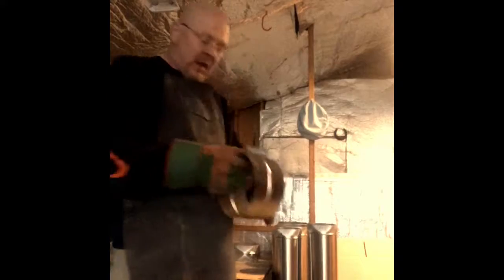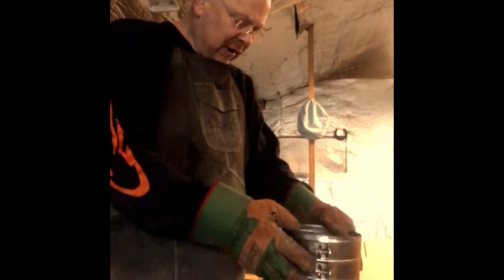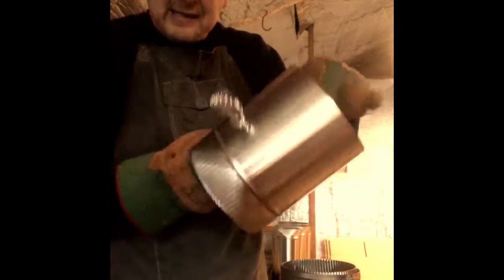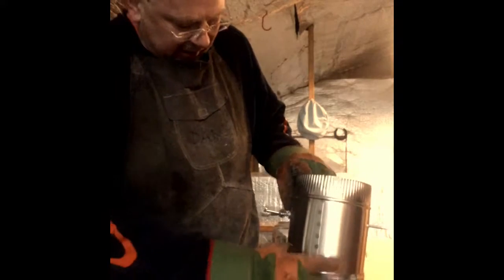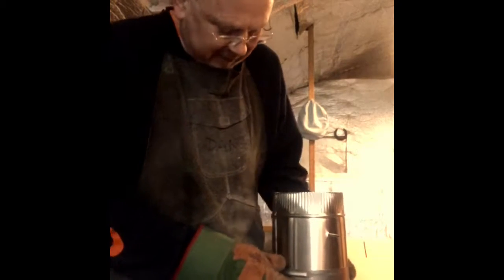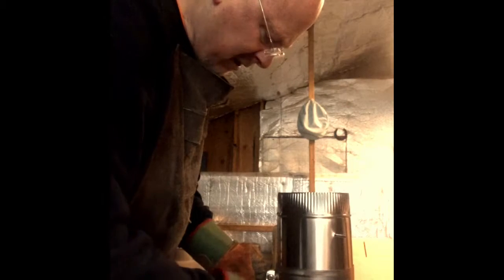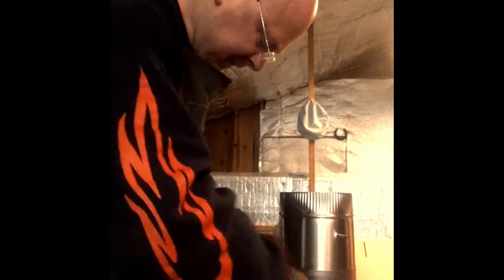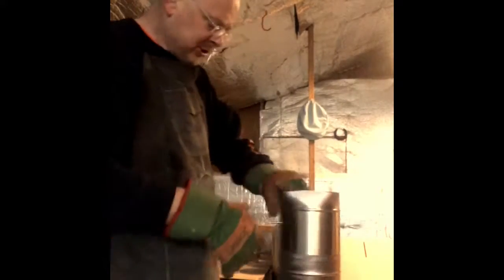Stovepipe Clamps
Rugged